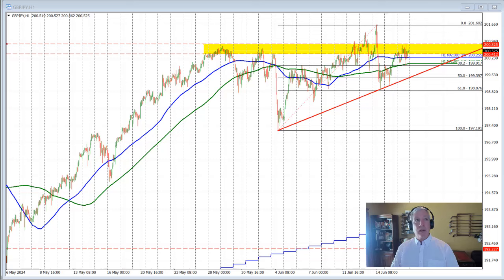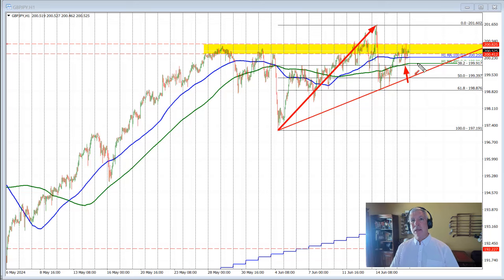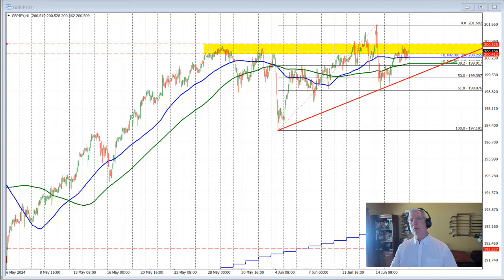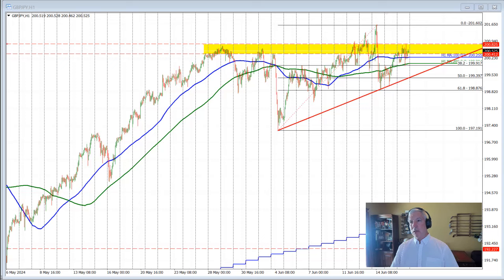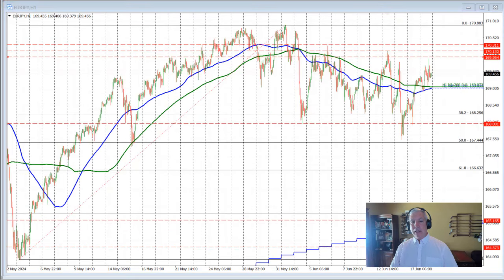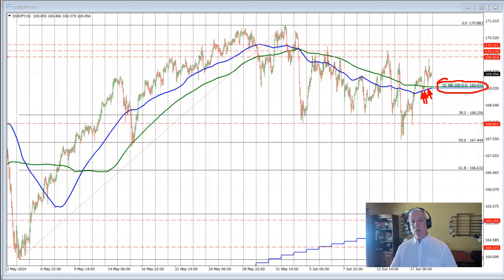Anticipating your trade: What are the key levels in in the GBPJPY & EURJPY?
The best traders anticipate the next trade. In this video I take a look at the GBPJPY and the EURJPY anticipating the key risk and buying defining levels for each pair and explain in full detail.